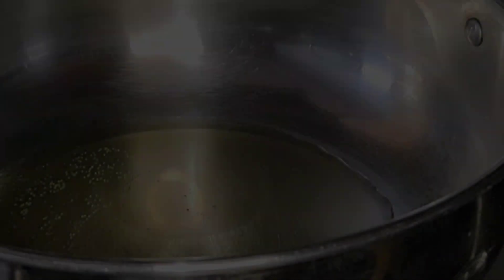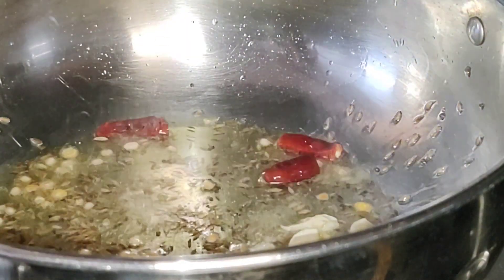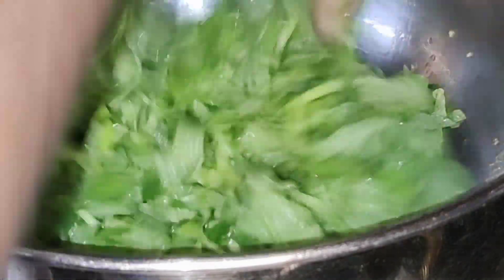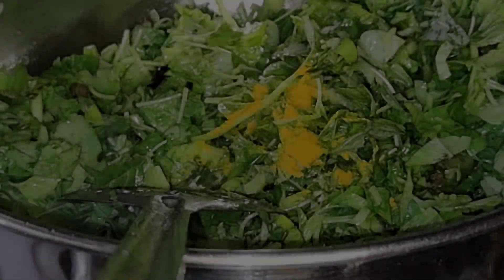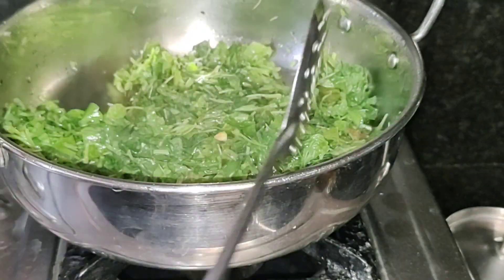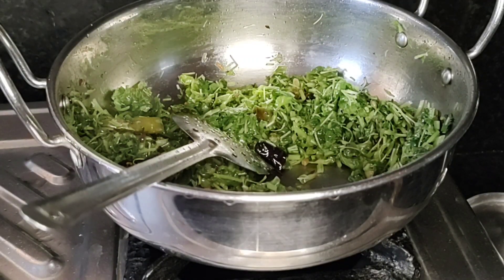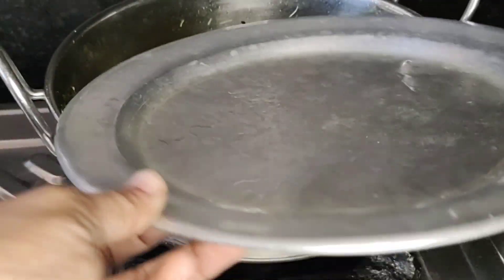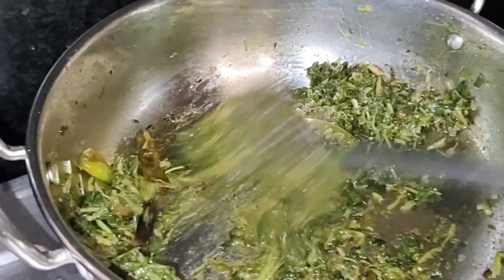తోటకూర రిసిపి తెలుగులో|Abhigna's kitchen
తోటకూర రిసిపి తెలుగులో
Abhigna's kitchen